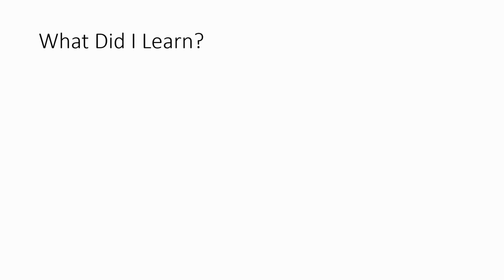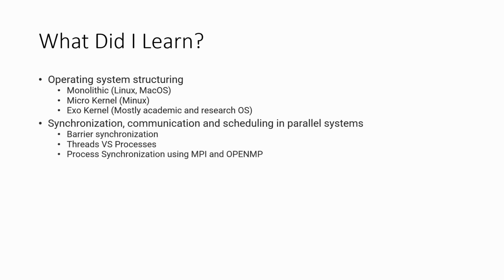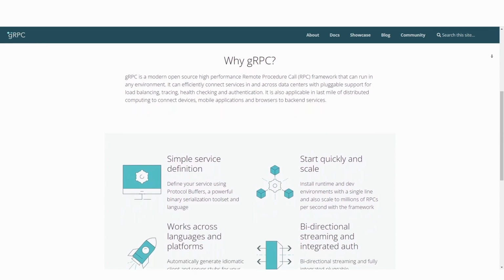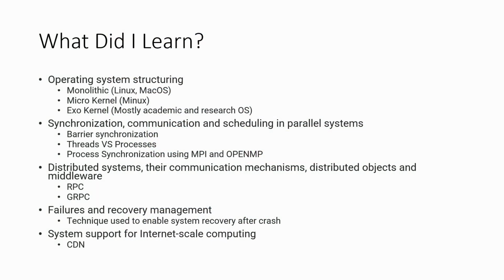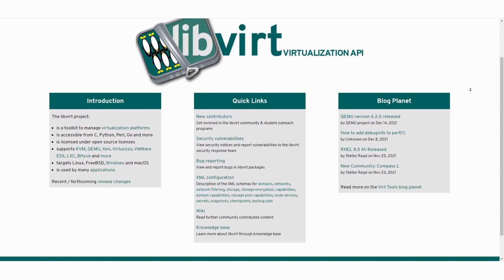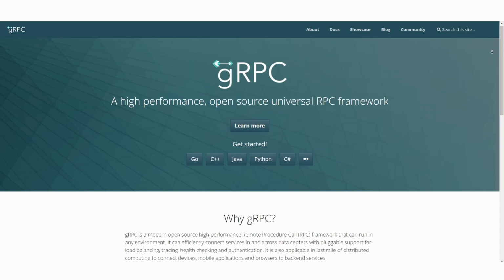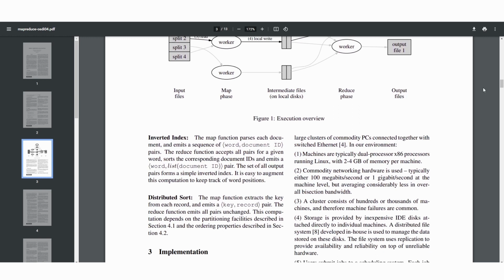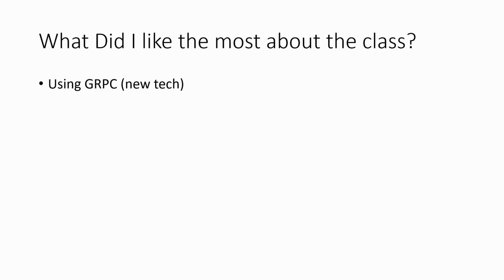OMSCS ADVANCED OPERATING SYSTEMS REVIEW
In this video, I share my experience in Advanced Operating Systems class that I took during fall 2021.